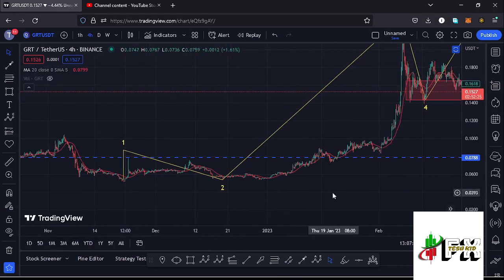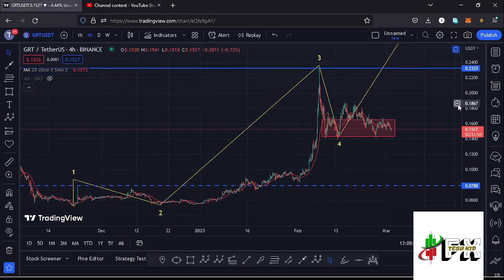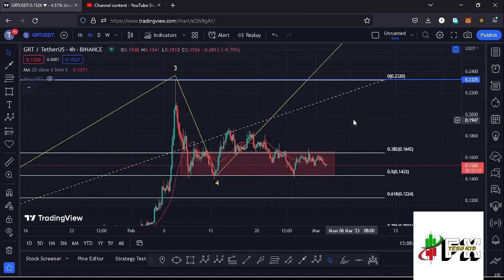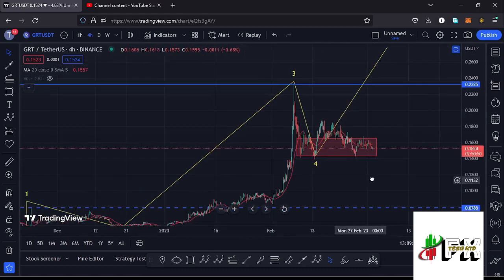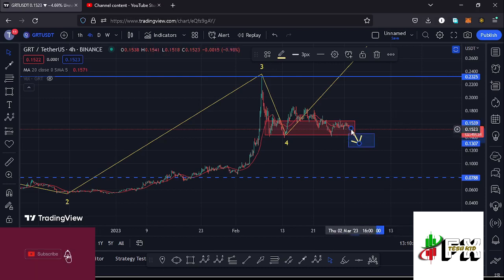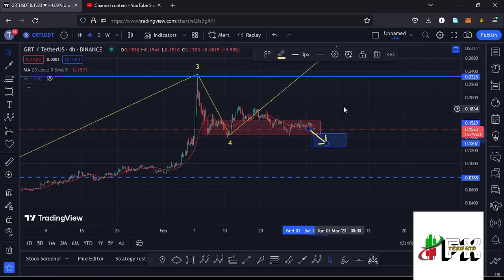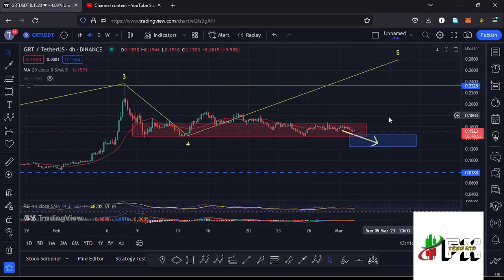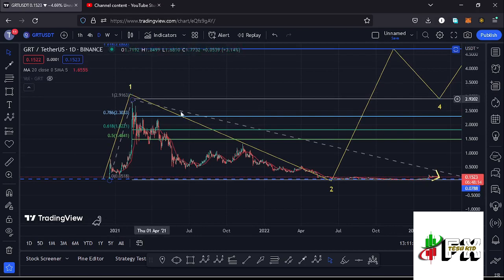🚨GRT BREAKDOWN PRICE PREDICTION [NEXT TARGET]